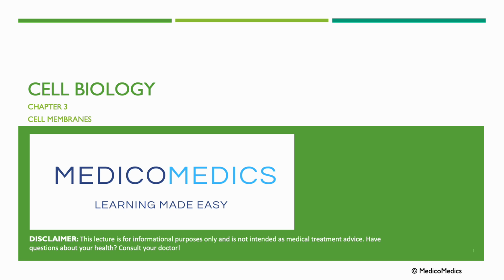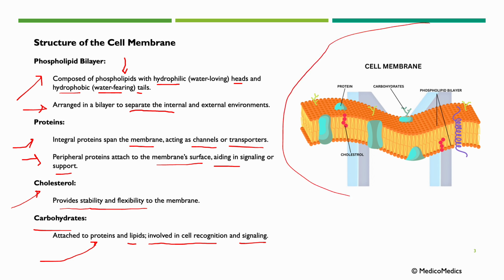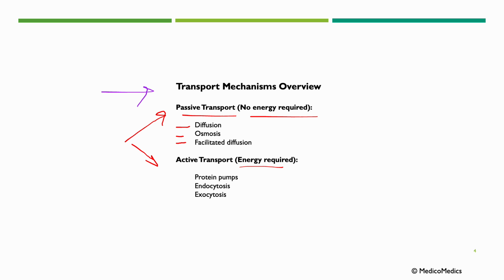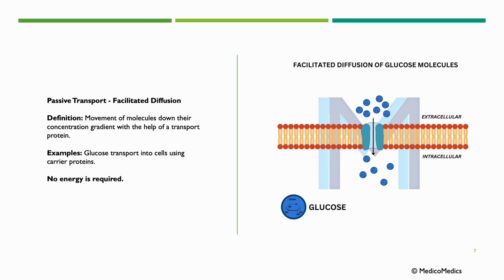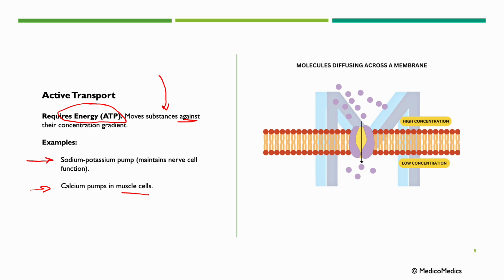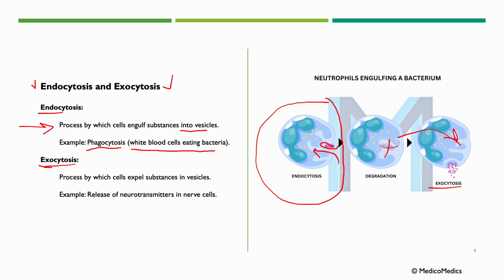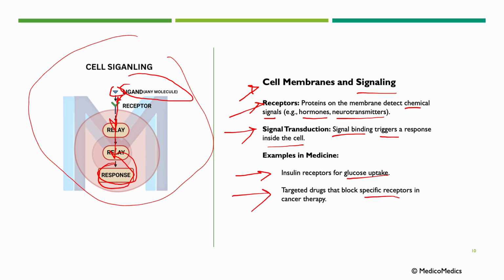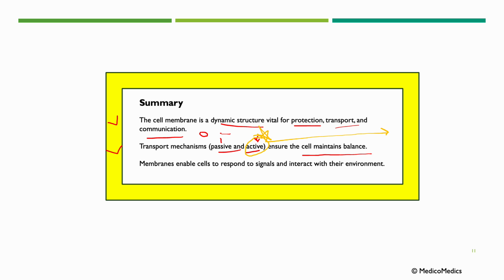Cell Biology Chapter 3 | Cell Membrane Structure & Transport Mechanisms Explained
Welcome to Chapter 3 of the Cell Biology series by MedicoMedics.

In this lesson, we focus on the cell membrane — a vital component that protects the cell, controls movement of substances, and facilitates communication through signaling. You’ll also learn the key transport mechanisms that maintain cellular balance and how they apply in medical contexts.

🧠 What you’ll learn in this video:

 • Structure of the phospholipid bilayer, membrane proteins, cholesterol, and carbohydrates
 • Differences between passive transport (diffusion, osmosis, facilitated diffusion) and active transport (pumps, endocytosis, exocytosis)
 • How membrane signaling works through receptors and signal transduction
 • Real-world examples in medicine, such as insulin receptors and neurotransmitter release

📘 This video is ideal for:

 • Medical and health science students
 • Biology and pre-med learners
 • Anyone studying for exams on cell structure or function